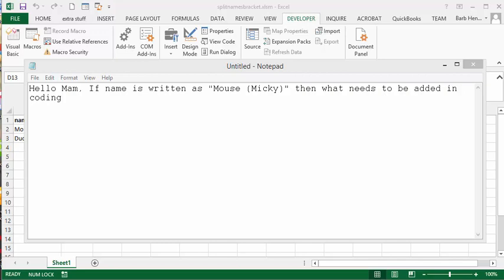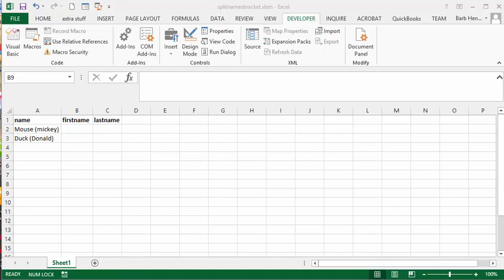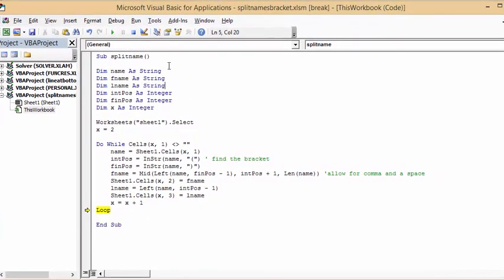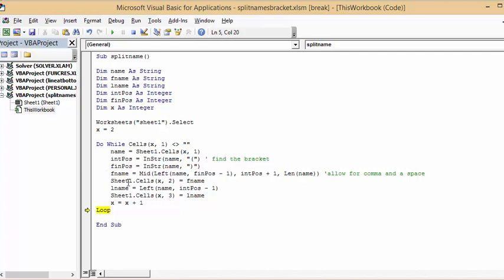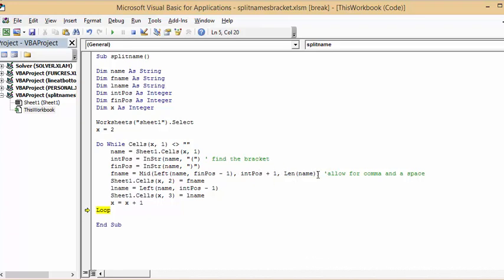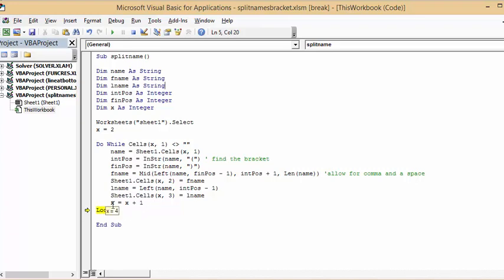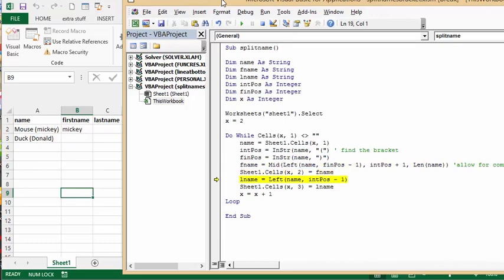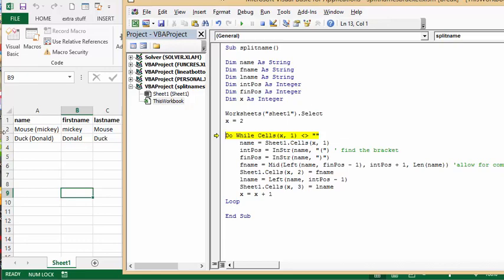Remove a bracket from a line of text with VBA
Separate the text contained in a bracket.  Take the bracket from a name field.  Remove the bracket from a text field.

code
Sub splitname()

Dim fname As String
Dim lname As String
Dim intPos As Integer
Dim finPos As Integer

Worksheets("sheet1").Select
x = 2

Do While Cells(x, 1) notequal to symbol ""
    name = Sheet1.Cells(x, 1)
    intPos = InStr(name, "(") ' find the bracket
    finPos = InStr(name, ")")
    fname = Mid(Left(name, finPos - 1), intPos + 1, Len(name)) 'allow for comma and a space
    Sheet1.Cells(x, 2) = fname
    lname = Left(name, intPos - 1)
    Sheet1.Cells(x, 3) = lname
    x = x + 1
Loop

End Sub